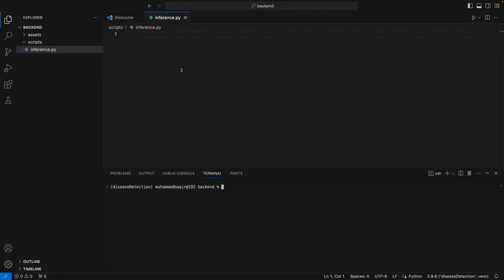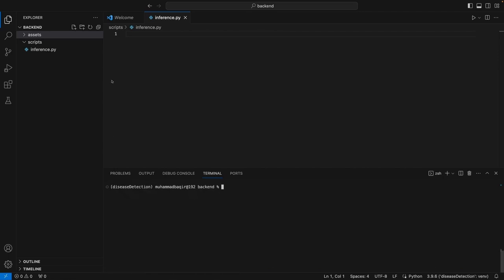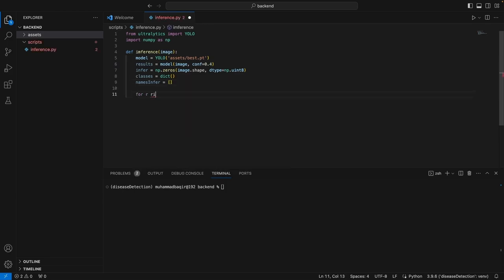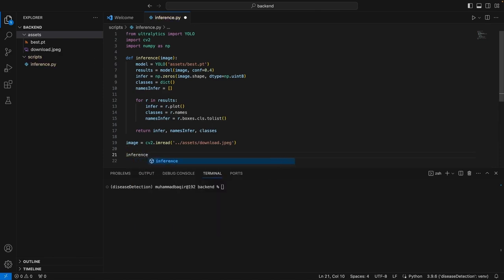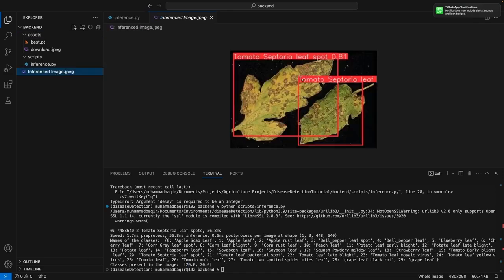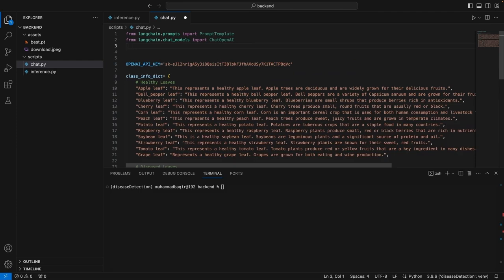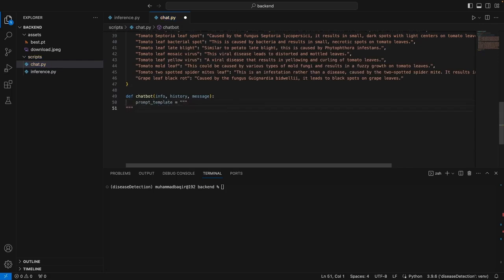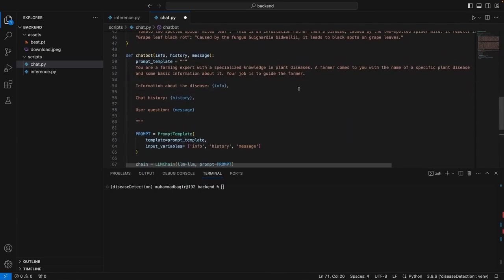Building the Backend: Integrating YOLOv8 & LLM for Plant Disease Detection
App 1.3.1  Back-End Development - Inference from Object Detection Model

In this video, we take a deep dive into constructing the backend of our plant disease detection app. This involves integrating YOLOv8 object detection with a large language model (LLM), creating a seamless pipeline for inference and interactive guidance. Perfect for developers exploring AI in agriculture, this tutorial guides you through the backend development process step by step.

🚀 What’s Covered:

🔍 Part 1: Inference System with YOLOv8
Environment Setup:
Virtual environment setup with Python ≥ 3.9.
Installing required packages, including Ultralytics.
Inference Code:
Implementing the inference.py script.
Initializing the YOLOv8 model with fine-tuned weights (best.pt).
Processing uploaded images to detect plant diseases.
Visualization and Output:
Extracting bounding boxes and labels for detected diseases.
Testing the inference system and ensuring accurate results.

🤖 Part 2: Chatbot Integration with GPT Models
Setting Up LaneChain and OpenAI:
Installing dependencies: lanechain, openai.
Using GPT-3.5 Turbo or GPT-4 for chatbot responses.
Creating the Chatbot:
Writing a conversational prompt for disease diagnosis.
Setting parameters (e.g., temperature) for accurate and concise responses.
Handling user queries with guidance and insights on detected diseases.
Flask API Integration:
Combining the inference system and chatbot for a unified backend.
Creating endpoints to handle image uploads and return responses.

This app combines computer vision and natural language processing to provide actionable insights for farmers and researchers. By following this tutorial, you’ll learn how to build intelligent systems capable of addressing real-world challenges in agriculture.

💬 Comments: Share your thoughts or questions below.